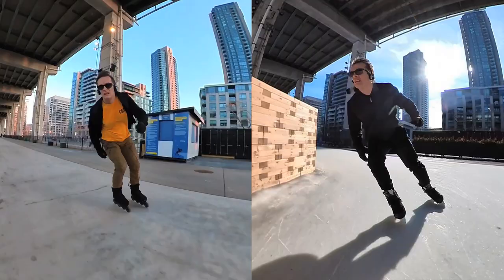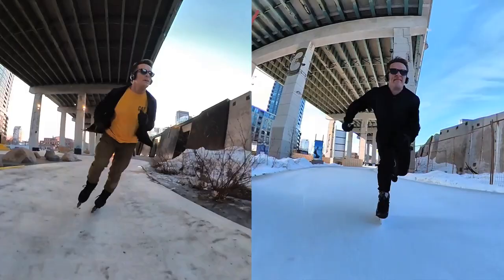Rollerblading VS Ice Skating -Which is faster?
Racing my Ice Skating time with Inline Skates, on the exact same figure 8 track. Guess the difference before you watch, you might be surprised!

This is THE place for all the best skates, and ski's (downhill and cross country!) My adapt GTB skates are exclusively available at ProSkaters Place.

My 360 CAMERA, the Insta 360 ONE X2 is available

When rollerblading, pad it out when in doubt!